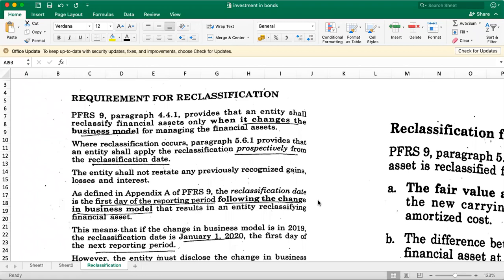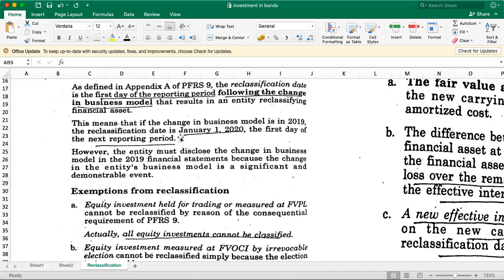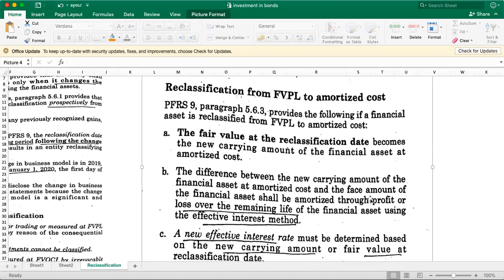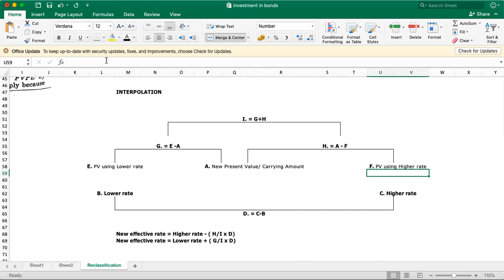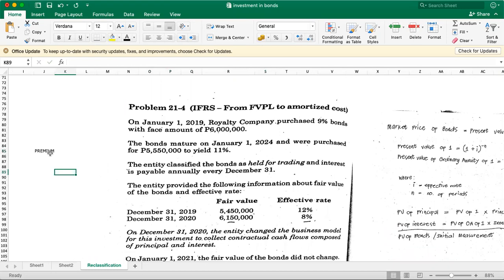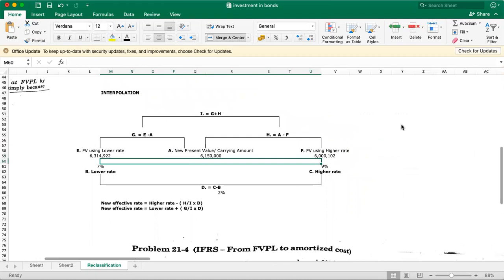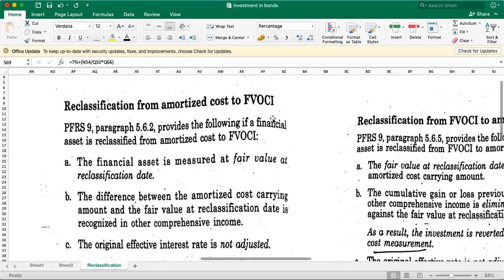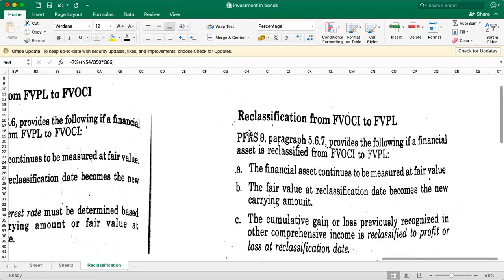Reclassification of Debt Investments